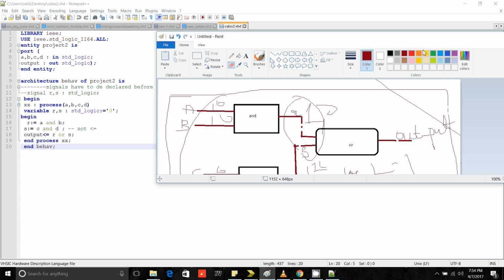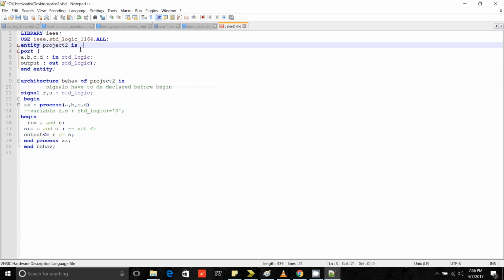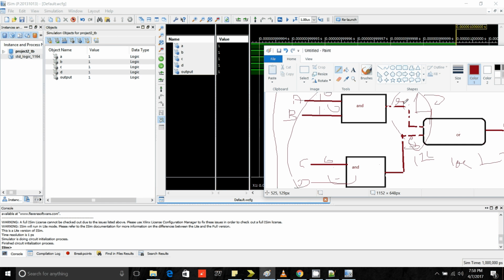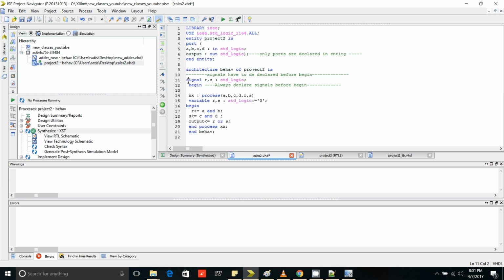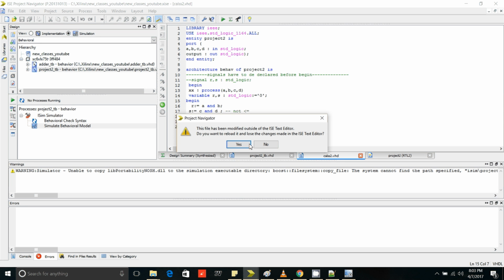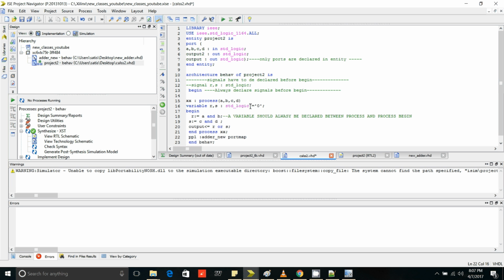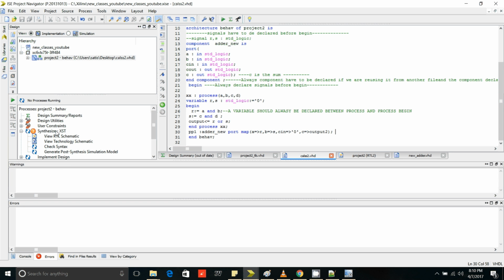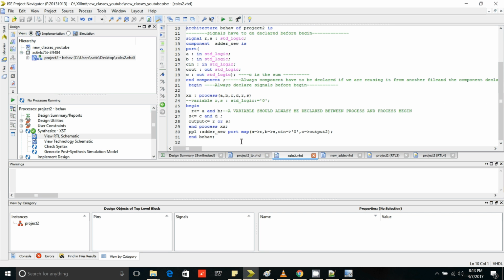vhdl lab1 cont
basic difference between signals nad variables are discussed . Also simple programming is discussed in this course.